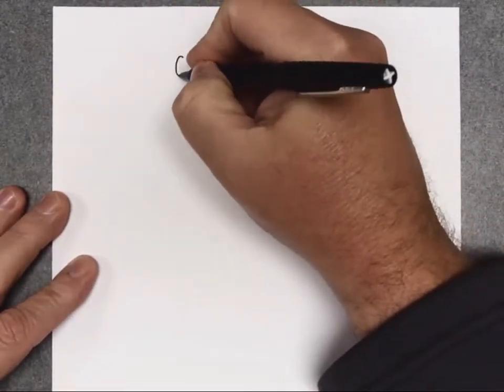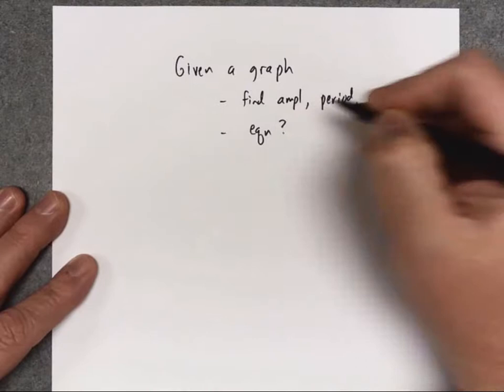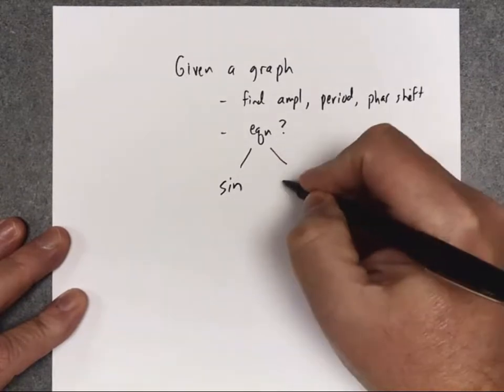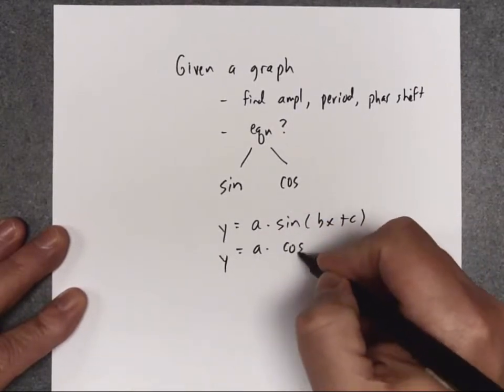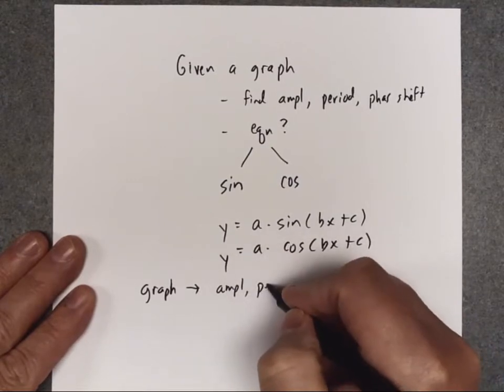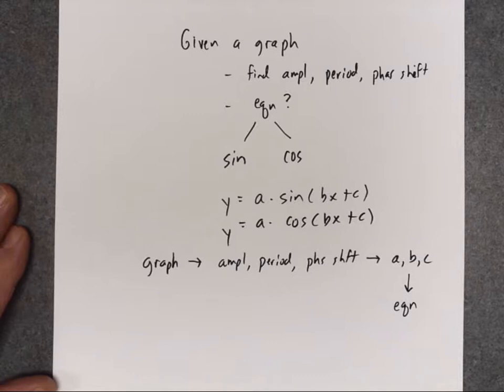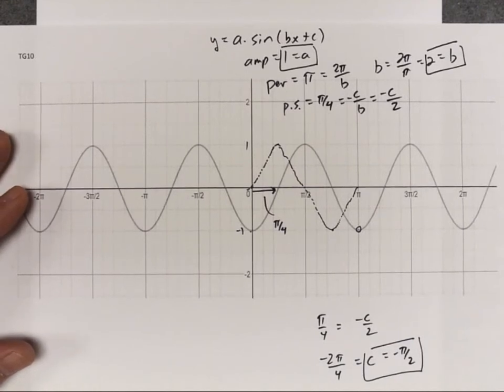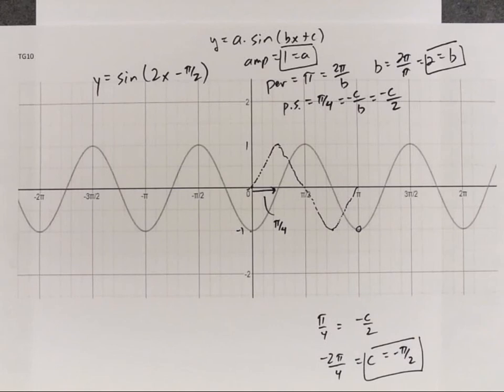MATH137 Trig 6_5 Graphs of Trig Functions Pt 3